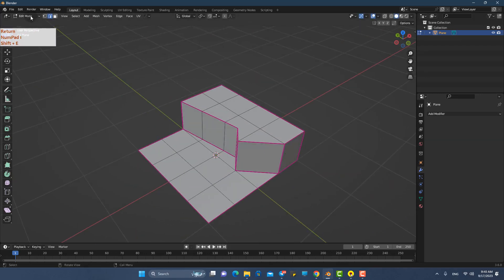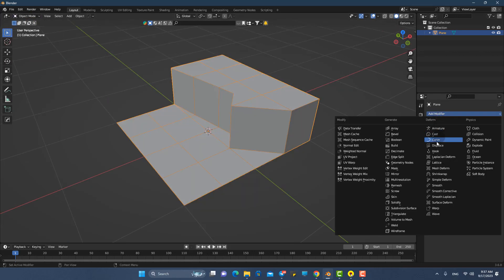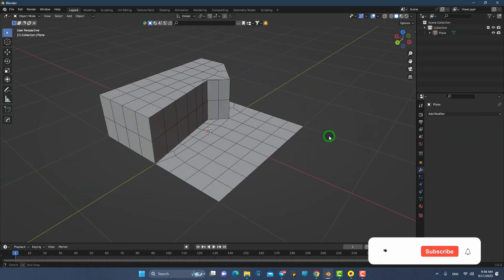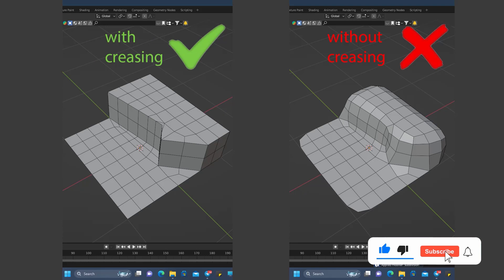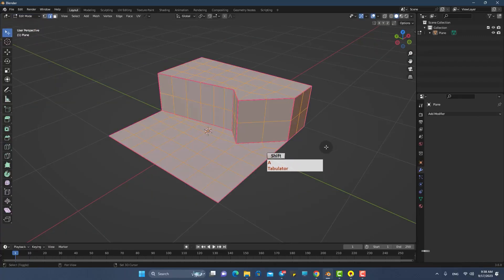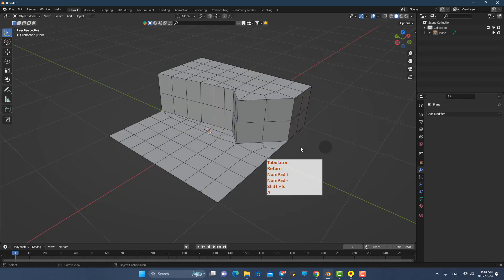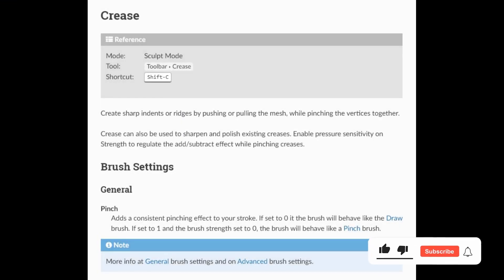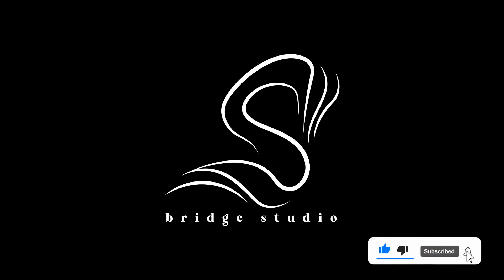convert n-gons and triangles into quads in blender ( crease feature )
In this week's tutorial, we delve into the fascinating world of 3D modeling as we explore the art of converting triangles into quads. Learn the essential techniques to optimize your 3D models, enhance their appearance, and streamline your workflow. Discover why quads are preferred in the 3D modeling community and how they contribute to cleaner, more efficient designs.

We'll cover everything from the fundamentals to advanced tips and tricks, ensuring you have a comprehensive understanding of this crucial aspect of 3D modeling in Blender. Whether you're a beginner or an experienced 3D artist, this tutorial has something valuable to offer.

Join us on this creative journey and unlock the full potential of Blender's modeling capabilities. Don't miss out on this opportunity to level up your 3D modeling skills!